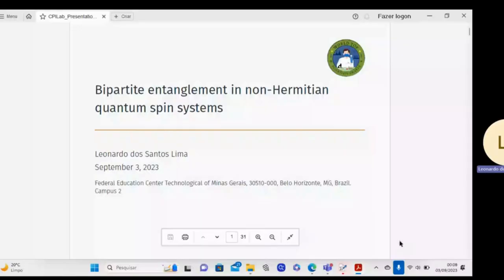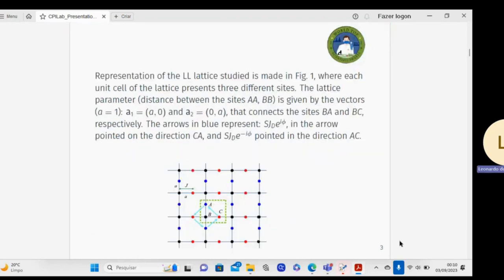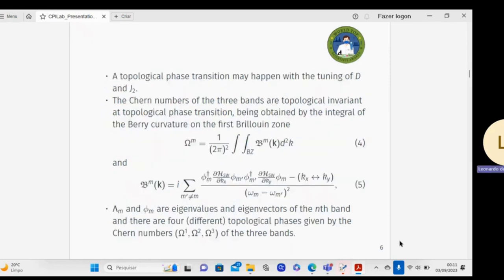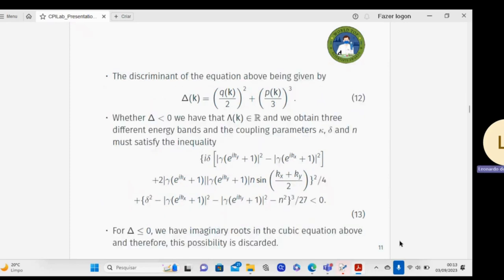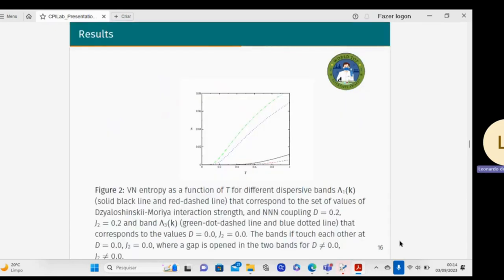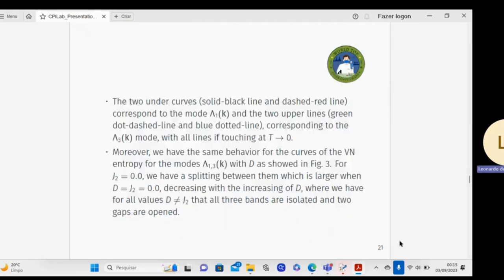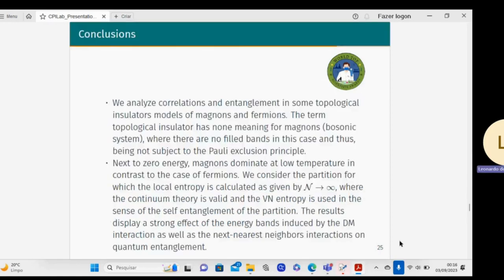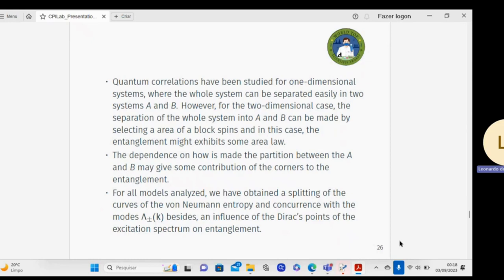Bipartite entanglement in non-Hermitian quantum spin systems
This Speech Delivered by Prof DrLeonardodos Santos Lima
Federal Center for Technological Education of Minas Gerais
Brazil, Best Researcher Award